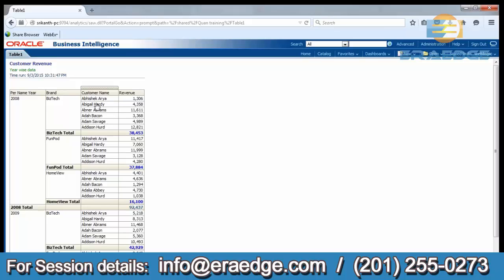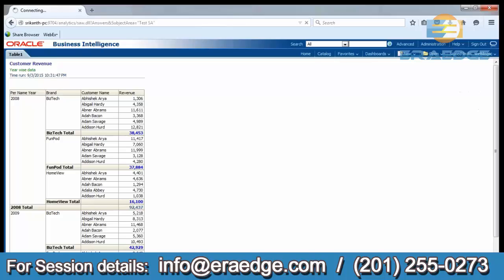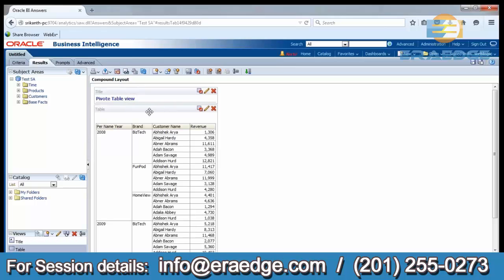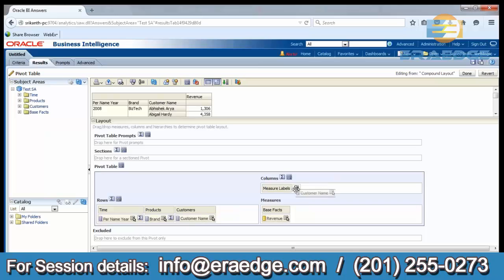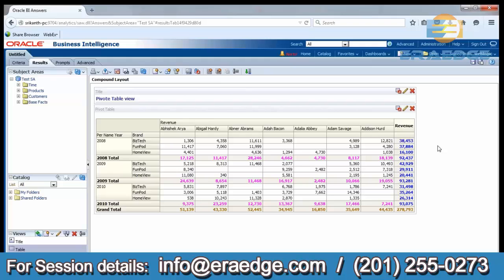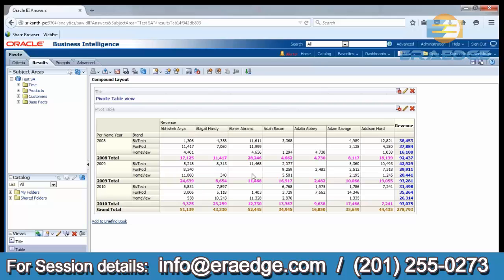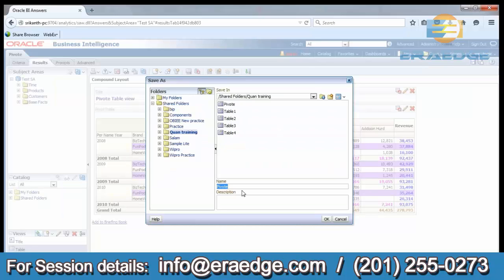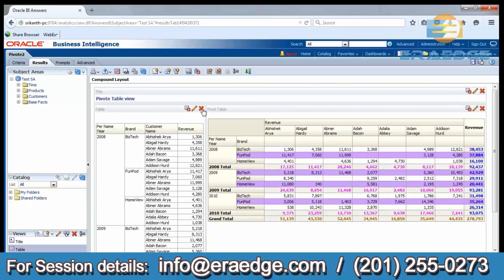OBIEE Training Video by Eraedge - Online Training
Online Training Session of OBIEE 11g by 11+ Yrs Exp Trainer.